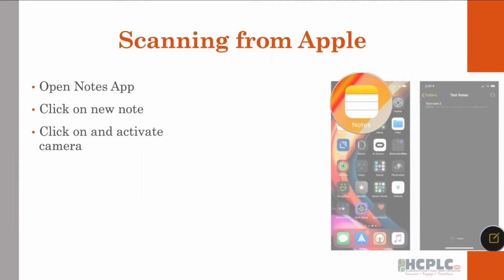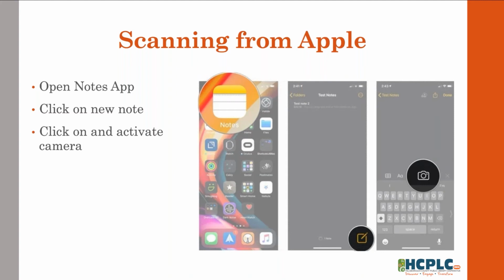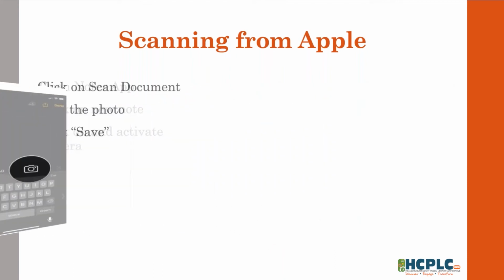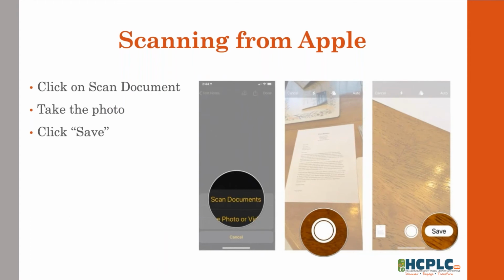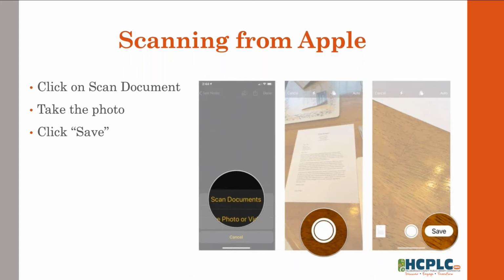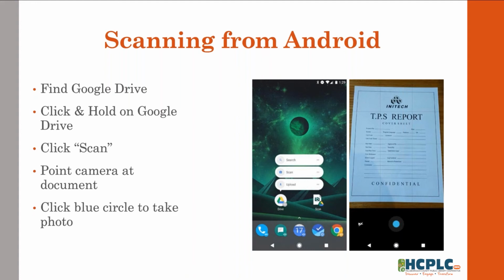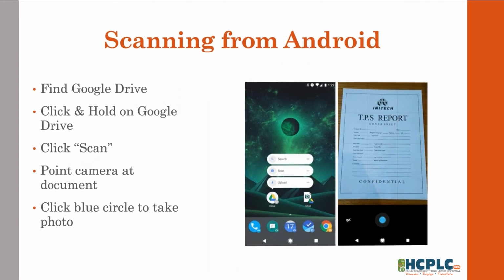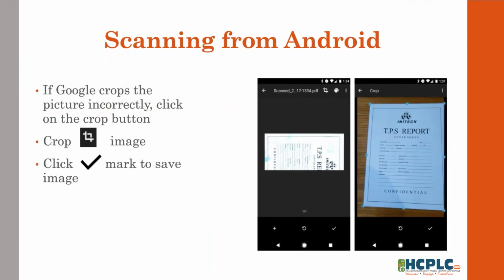Tech Topics: Scanning Documents With Your Phone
Each week, dip into a wide variety of short sessions under the technology umbrella to better understand your devices and how to use them with library staff.

In this session, learn to use your smartphone for all your scanning needs with tools and apps.